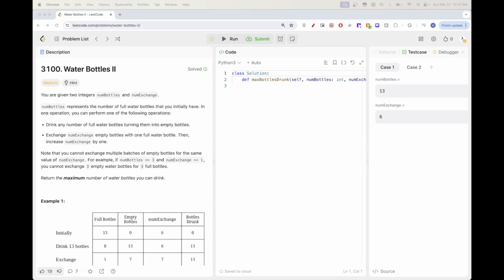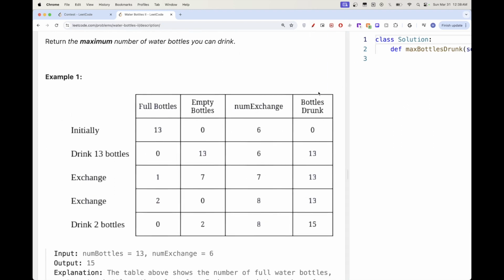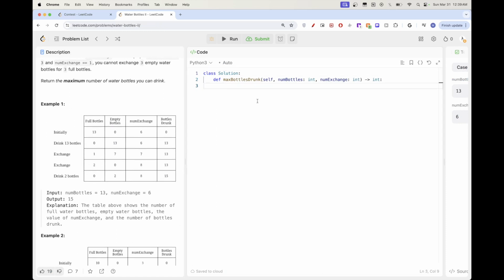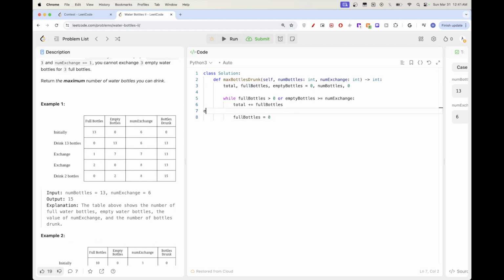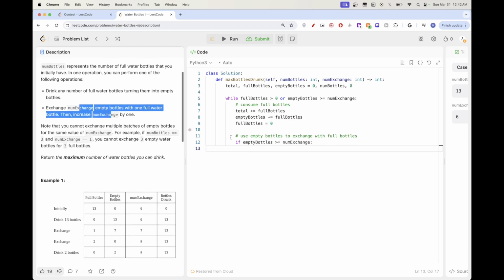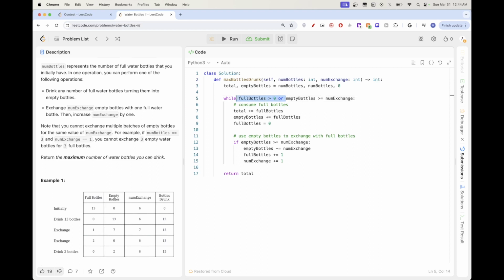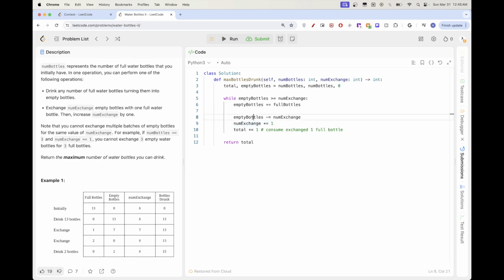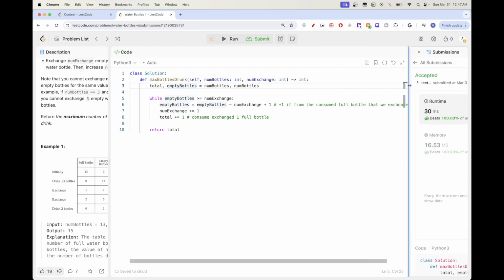Leetcode 3100: Water Bottles II